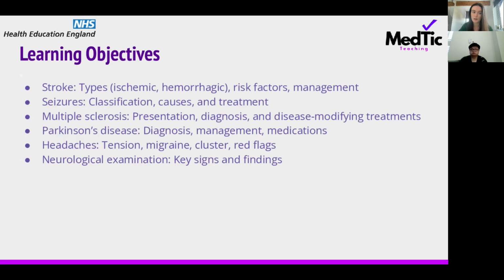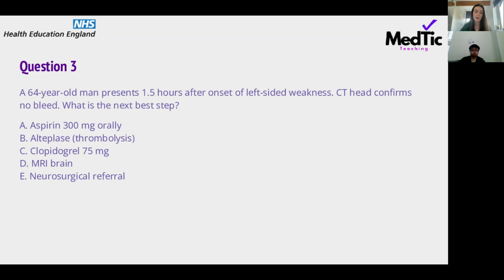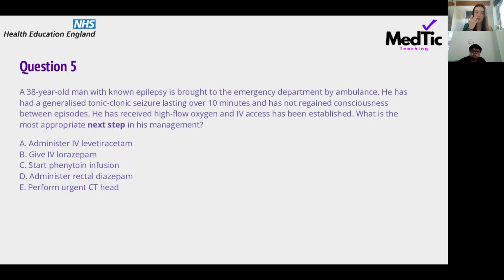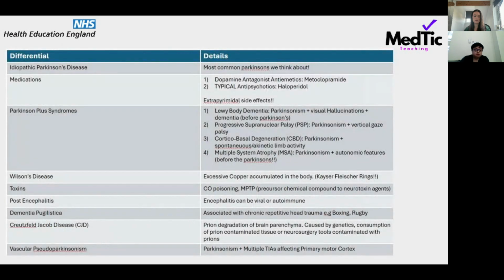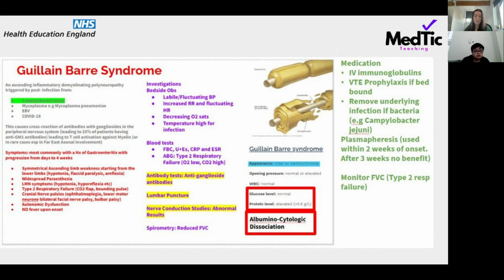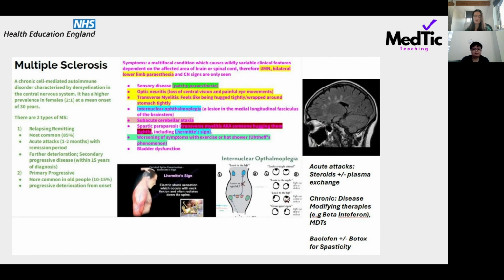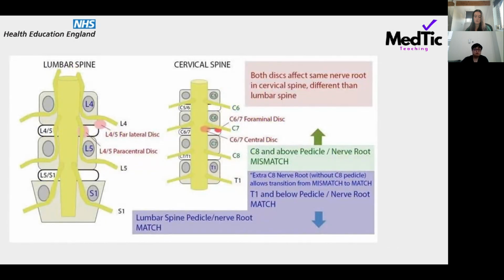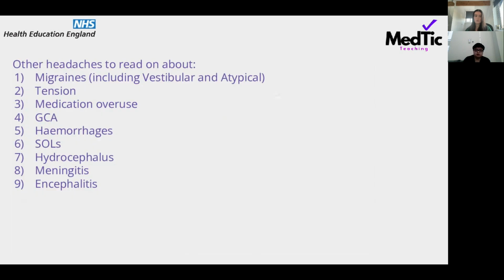ThursdayTen - Neurology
Learning Objectives:
-Stroke: Types (ischemic, hemorrhagic), risk factors, management
-Seizures: Classification, causes, and treatment
-Multiple sclerosis: Presentation, diagnosis, and disease-modifying treatments
-Parkinson’s disease: Diagnosis, management, medications
-Headaches: Tension, migraine, cluster, red flags
-Neurological examination: Key signs and findings